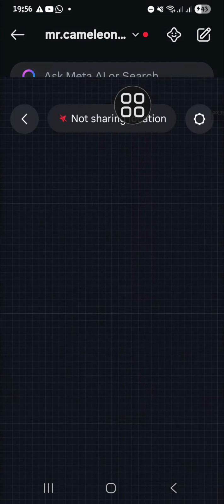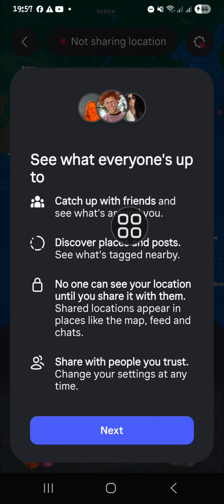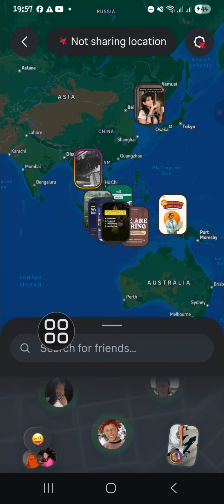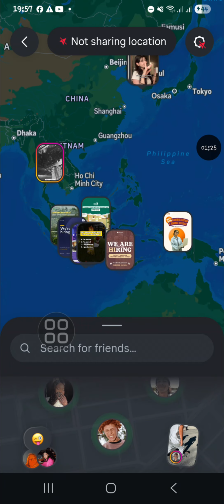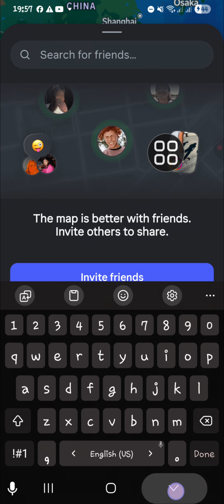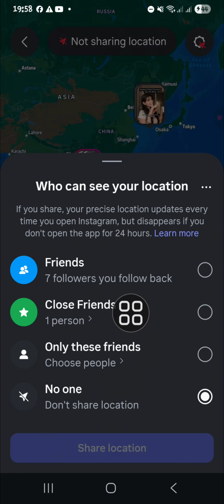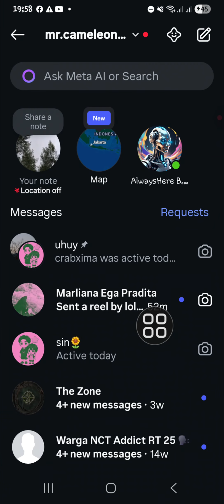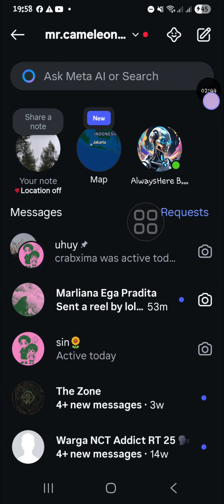New Instagram Map Feature - Share & Discover Locations Safely (Full Tutorial)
Instagram just dropped a brand-new Map feature! Learn how to use it to share your location, discover nearby spots, and connect with friends — all while staying safe.
🗺️ Step-by-step guide to using Instagram’s map
📍 How to share your location securely
👥 Control who can see your map activity
🔒 Stay safe while exploring the new feature
💡 Perfect for discovering new places and friends